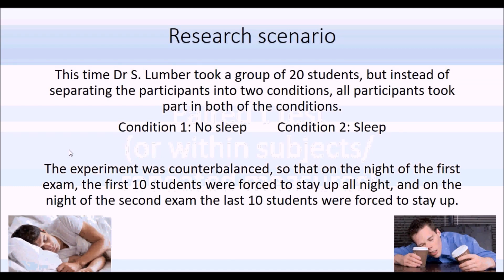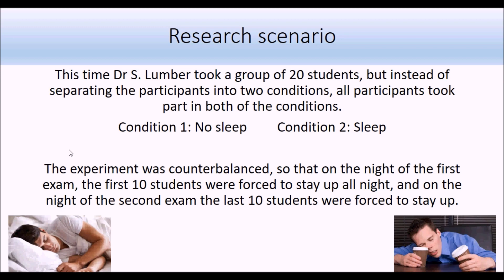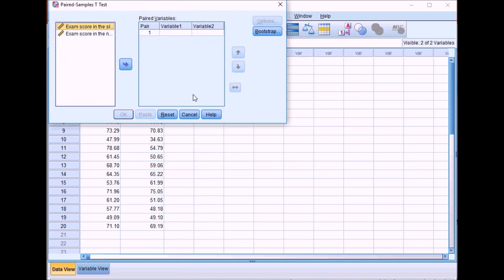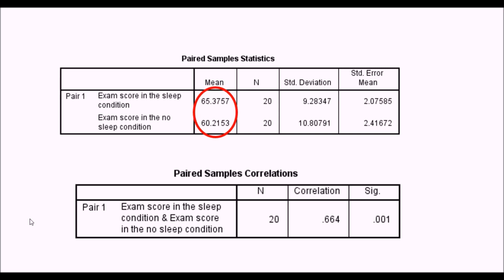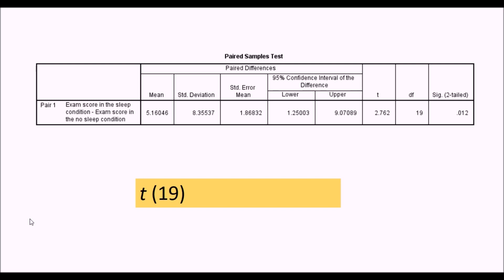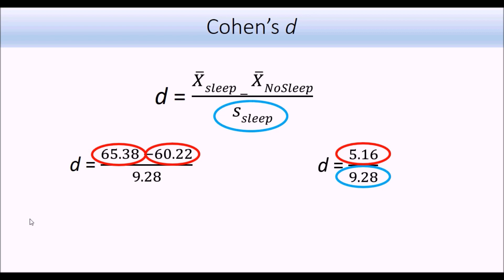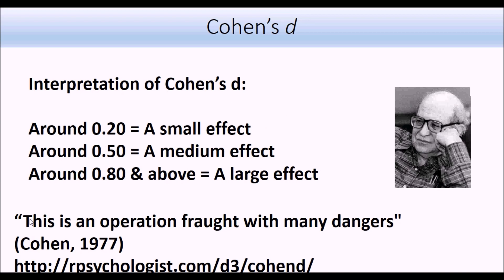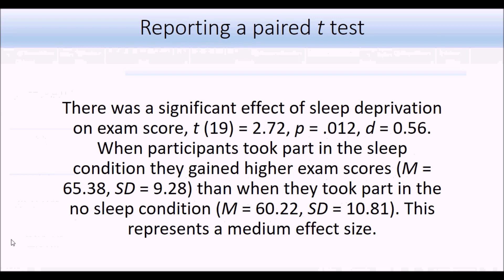Practical 5B: Paired t test (within subjects/repeated measures)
Running a paired t test in SPSS